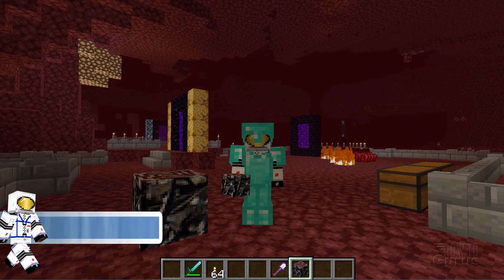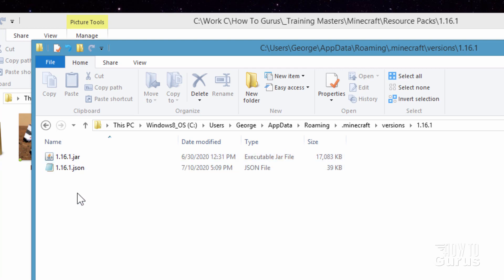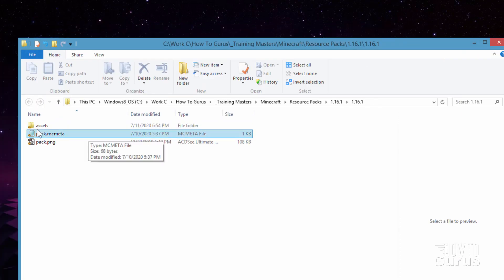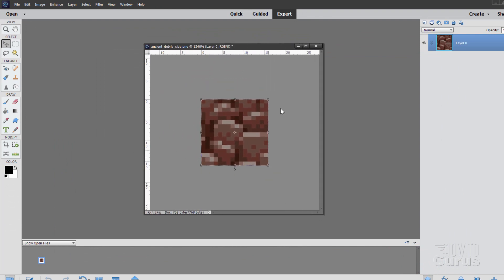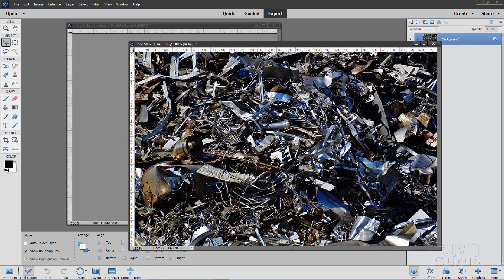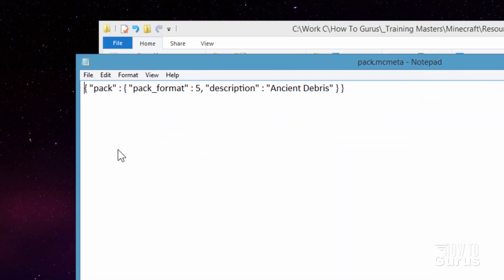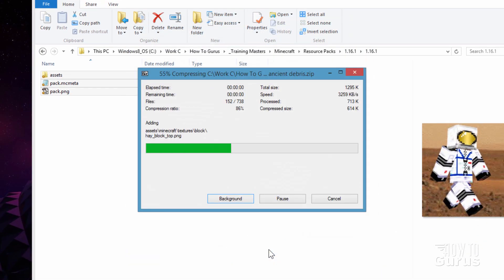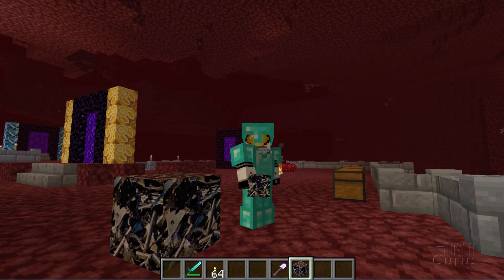How You Can Make a Minecraft 1.16 Custom Resource Pack Java Edition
Custom Resource Pack Minecraft. You can edit texture files and make your own Minecraft Java Custom Texture Pack. You can add your own custom textures to Minecraft by editing the texture files and creating a custom Minecraft Resource Pack.  Make a Fast and Easy Custom Minecraft 1.16 Resource Pack in this Minecraft Modding video. In this how to make a custom resource pack in Minecraft video I show you how to change the look of netherite ore. So if you want to learn how to make a Minecraft texture pack you have found the right video.

00:00 Custom Minecraft Resource Pack Java
00:40 Where to find the .jar file
01:39 How to Show Extensions to see the .jar
02:13 How to Extract the .jar file
02:46 Optimize the files by removing all unneeded files
03:04 Copy the pack.mcmeta file and pack.png file to your working folder
03:26 Cleaning up the Minecraft assets folder
04:03 Finding the texture file to edit
04:46 Opening the texture file in Photoshop Elements
05:12 About increasing the resolution of texture files
05:47 Change the Size/Resolution of a Block Texture File
06:27 Bring in the new Texture Image
07:18 Saving the new texture
07:52 Checking the new texture in the block folder
08:16 Editing the pack.mcmeta file
{ "pack" : { "pack_format" : 5, "description" : "Custom Resource Pack" } }
09:13 The pack.png icon file
09:28 Zipping the new Custom Resource Pack
09:42 Make sure Archive Format is set to .zip
10:08 Placing the new Resource Pack into the Resource Pack folder
11:00 Activating the new Minecraft Resource Pack
11:22 Checking the new texture
11:43 Like, Share, Subscribe